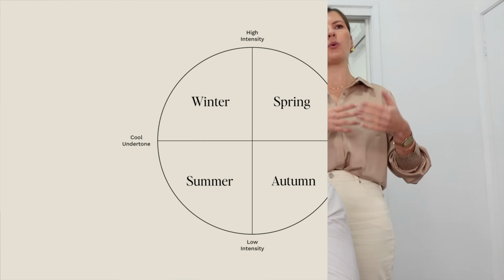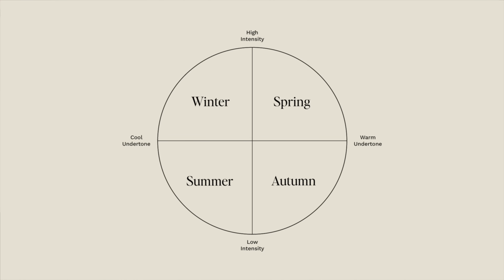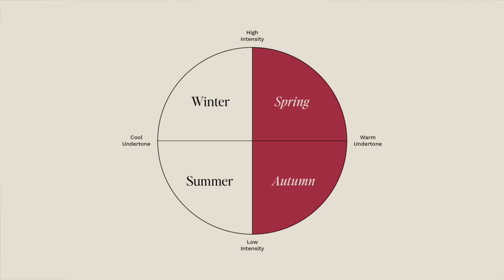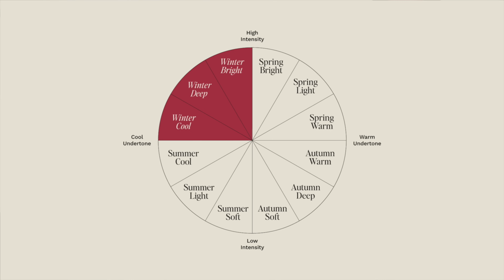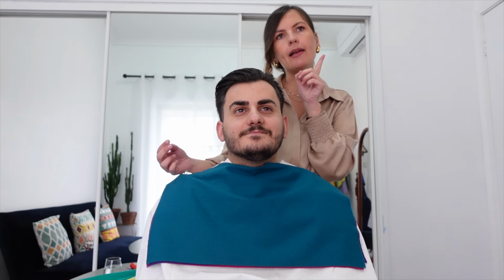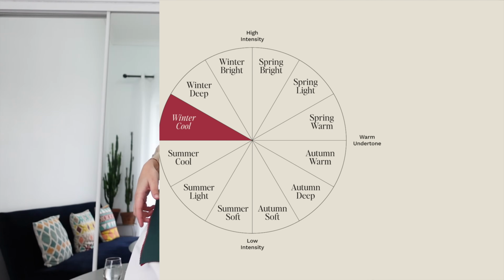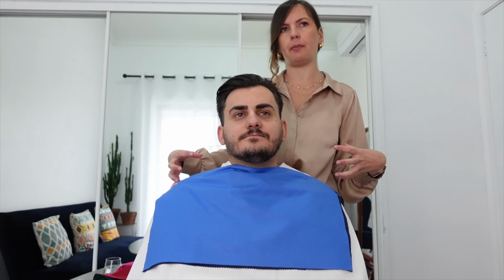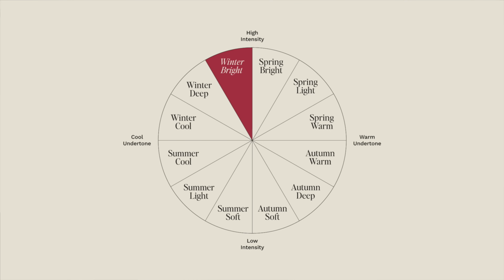Colour Analysis Session | His BEST COLOURS TO USE according to colour analysis!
Colour Analysis Studio offers ONLINE sessions for people from all over the world
and in-person sessions in Melbourne, Australia.

A colour analysis session is a once-off experience to discover your colours for life.

A palette is a collection of colours that emphasise your natural chromatic characteristics, making you look radiant and healthy. Colour analysis identifies your personal palette by examining your natural characteristics (undertone, intensity and value).

A colour analysis session will make you discover something new about yourself and give you the knowledge to shop less and better and to improve your wardrobe and style.